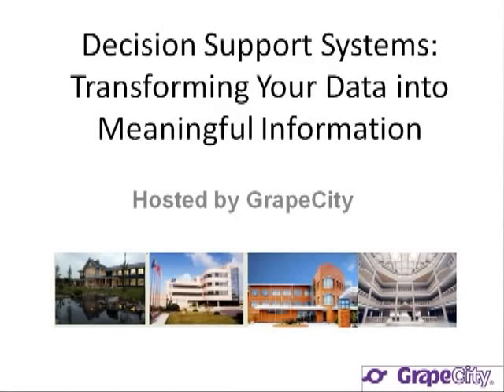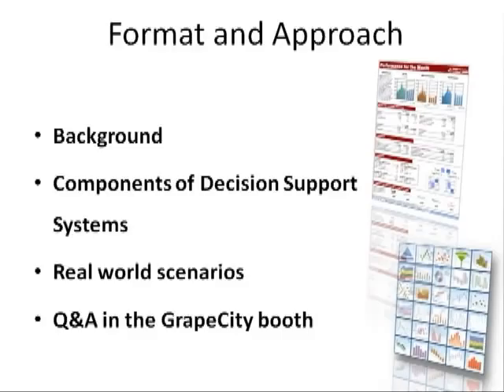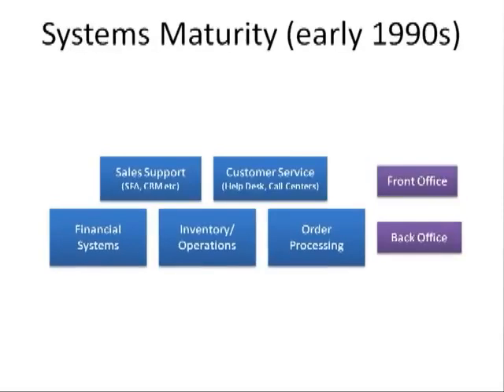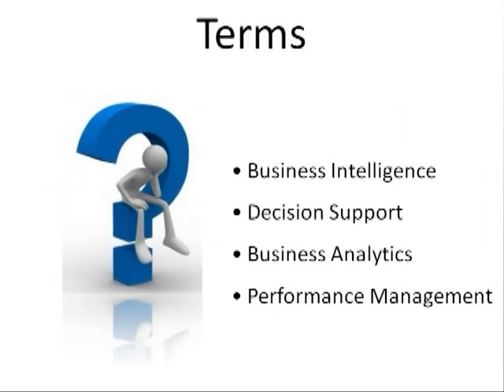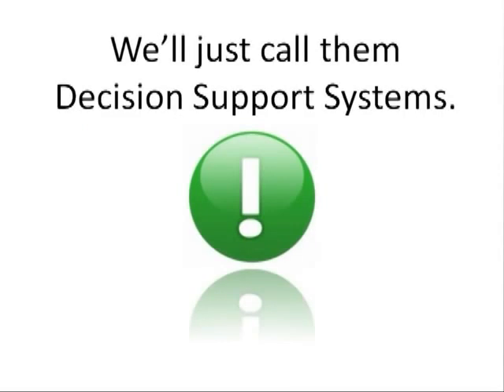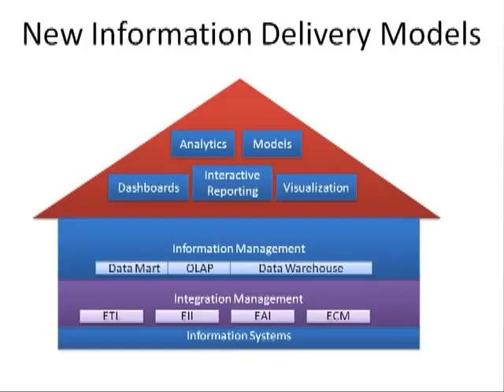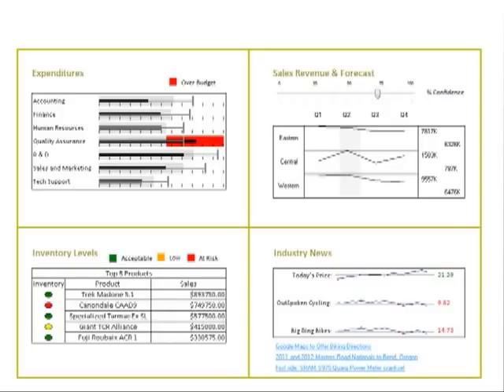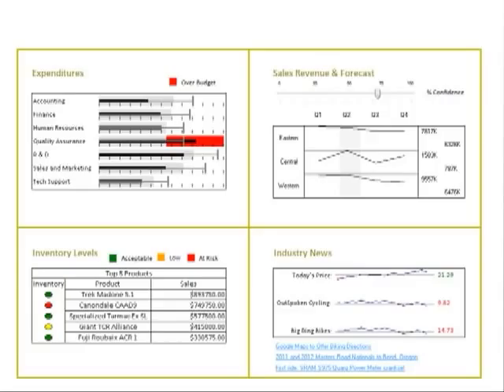Developing Decision Support Applications in .NET - Part 1 of 2 | GrapeCity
Part 1 of 2: This session was recorded live by the GrapeCity team for the Code Project Tech Summit on Visual Studio 2010.

Transforming Your Data into Meaningful Information

In today's age of data-overload, decision makers are desperate for meaningful information to help them identify opportunities, analyze problems, spot trends and get up-to-the-minute views on the state of their organization. In this video, learn how you can effectively integrate decision support components into your .NET applications. Topics discussed: data aggregation, dashboards, reporting, and data analysis/data visualization. Presented by Robby Powell, Group Product Manager, and Keith May, Director of Development, GrapeCity, inc.